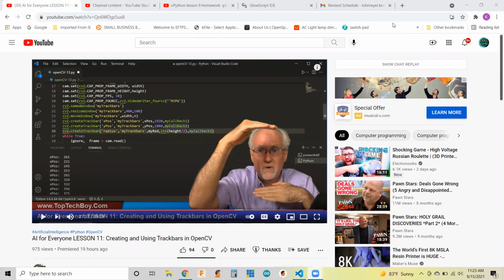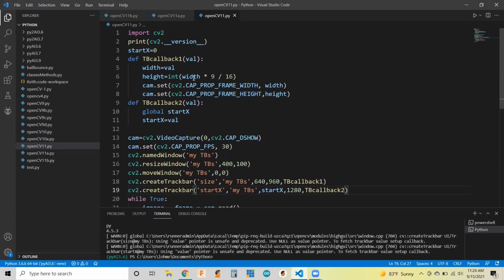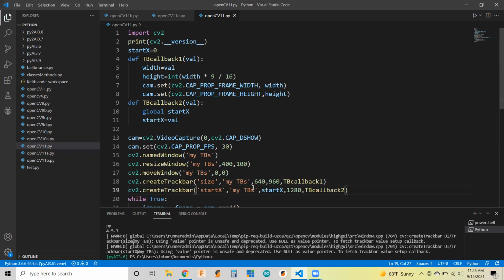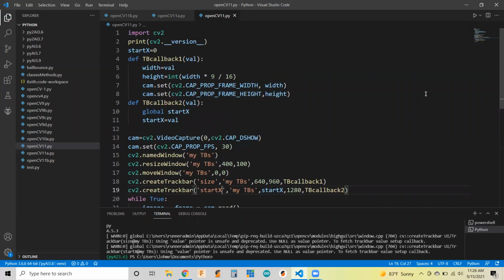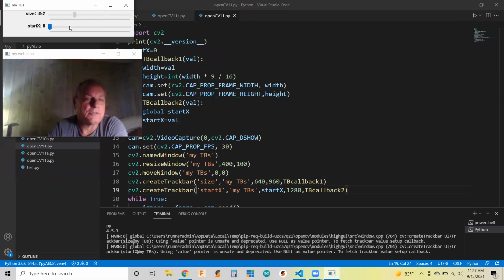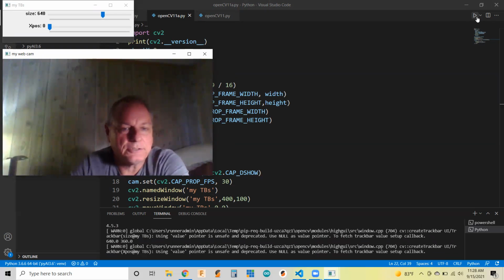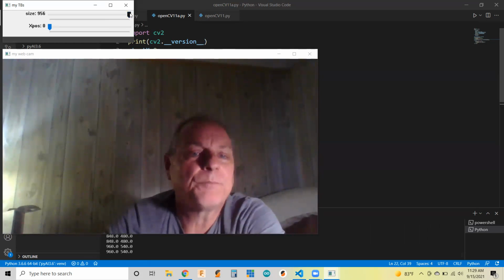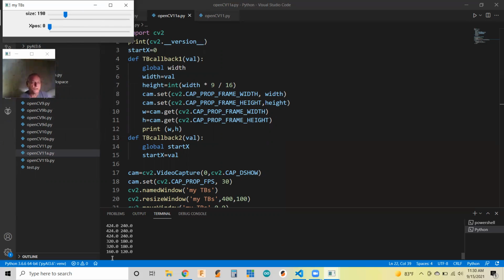Homework-AI for everyone lesson 11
Thanks Paul McWhorter for all your hard work.